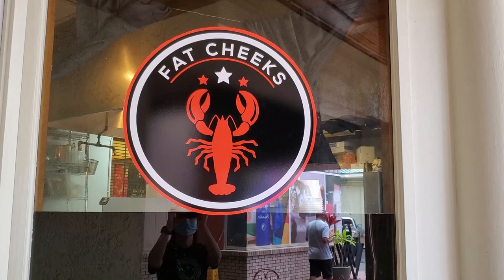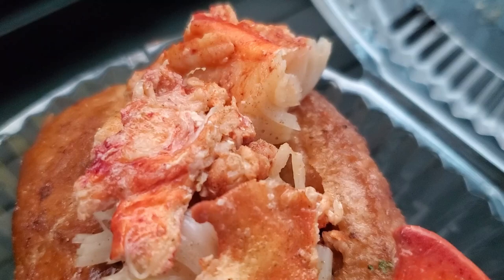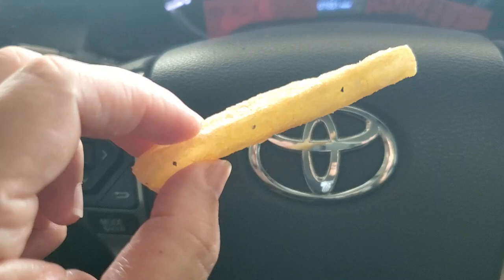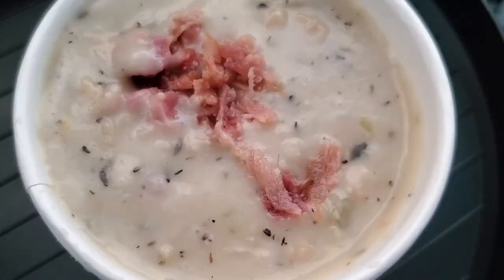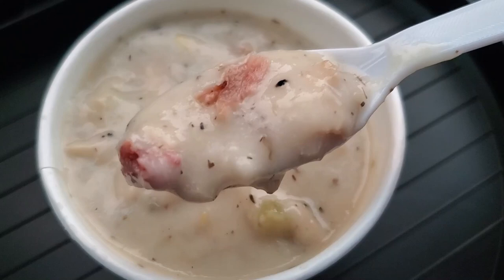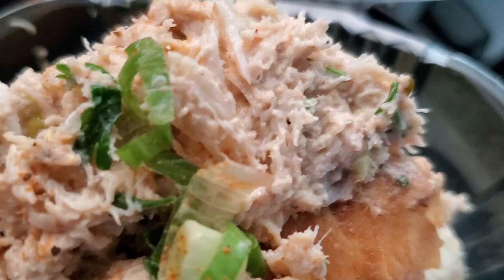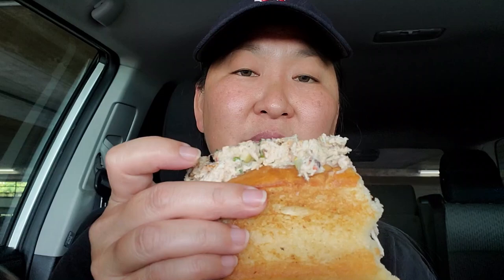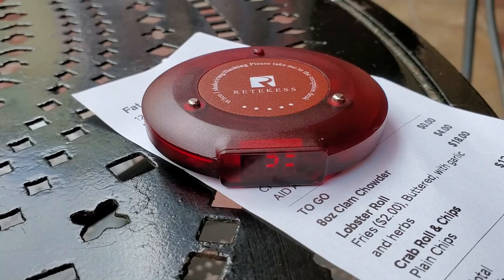Fat Cheeks Honolulu | Lobster Roll 🦞 | Clam Chowder | Crab Roll 🦀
Trying Fat Cheek's new location in Ward Center  after moving from Ohana Hale Marketplace. try their various seafood offering such as authentic lobster rolls, crab rolls, chowders and bisques!

Fat Cheeks
1200 Ala Moana Boulevard
Suite B2115
Honolulu, HI 96814
Open Tuesday- Sundays 11am - 7pm
CLOSED MONDAYS